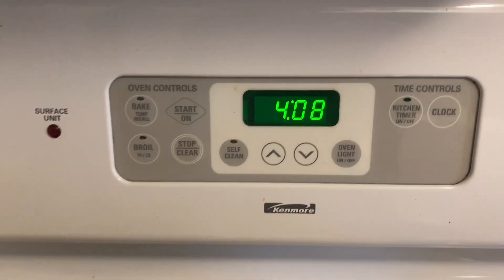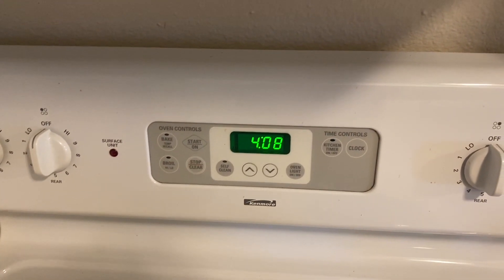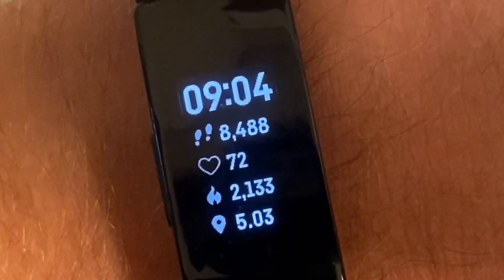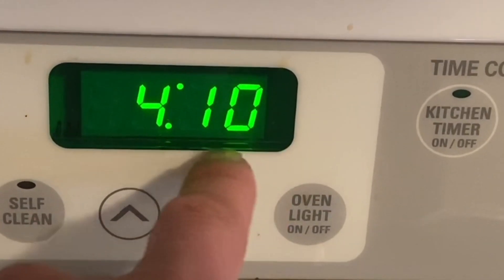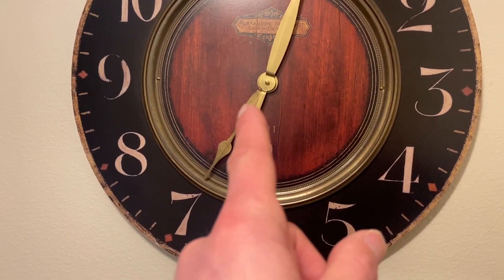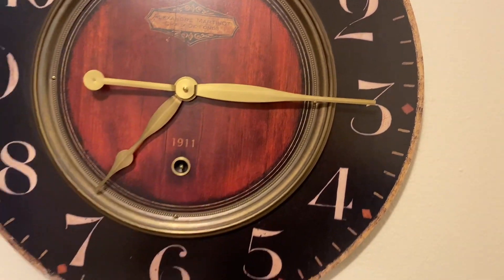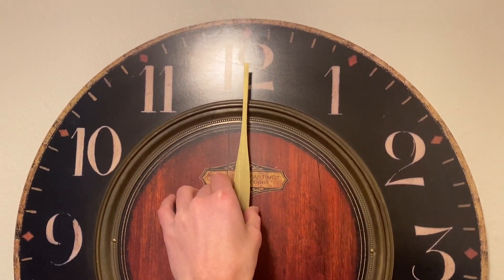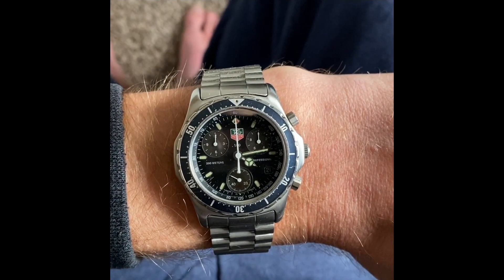How To Tell Time. Analog Vs. Digital.